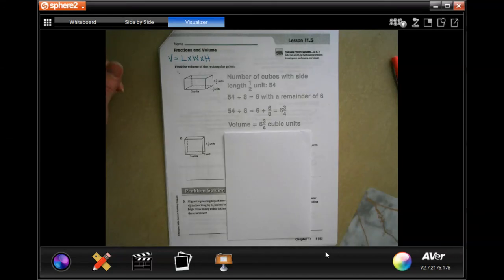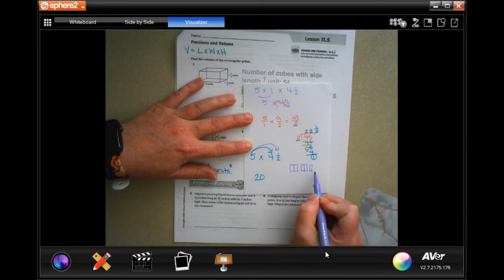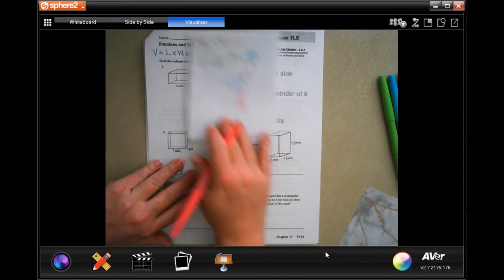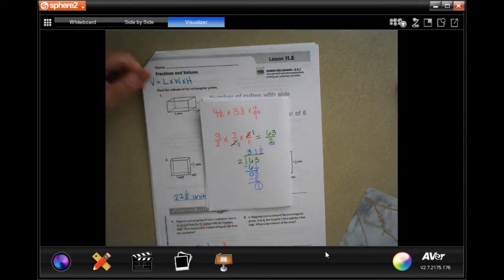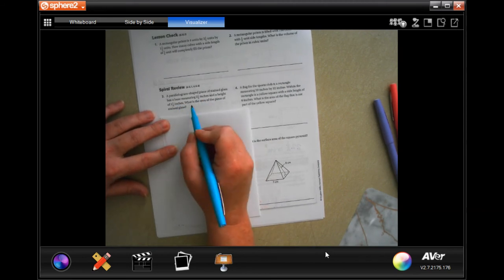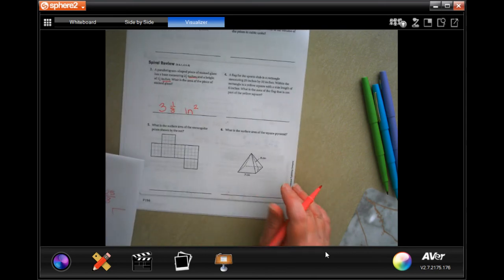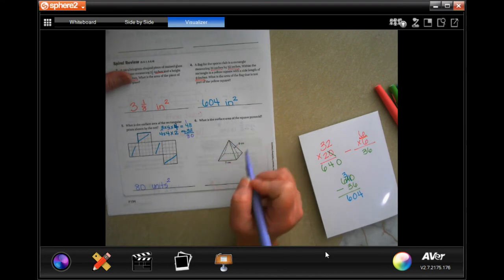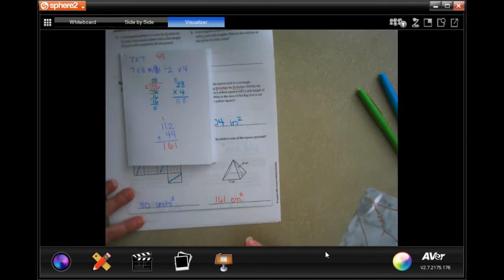6th Grade 11.5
Fractions and Volume